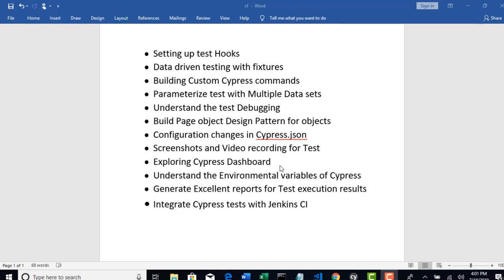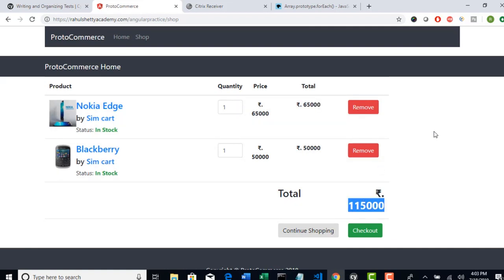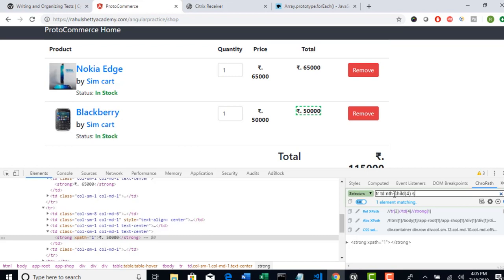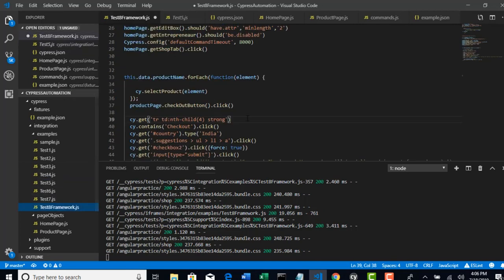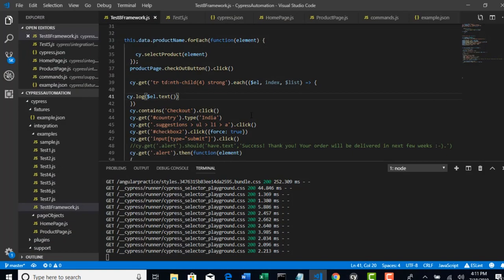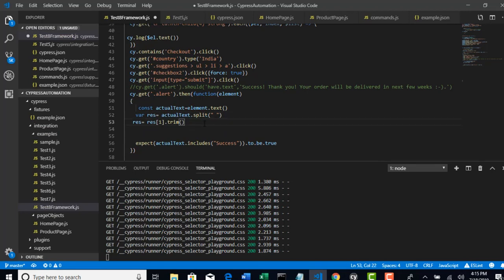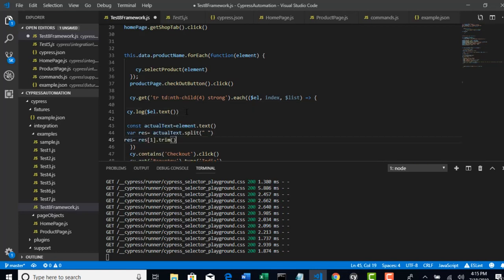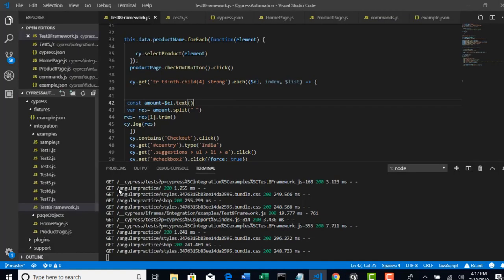043 Implementing the Sum of products functionality with Cypress-Java script